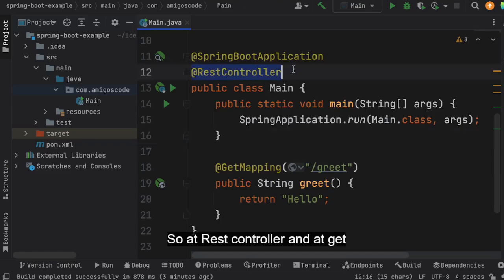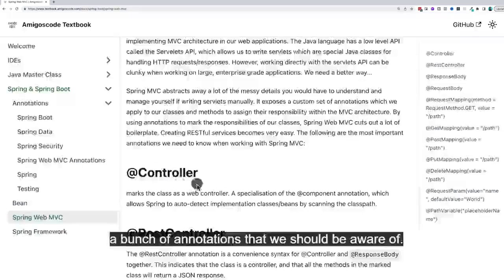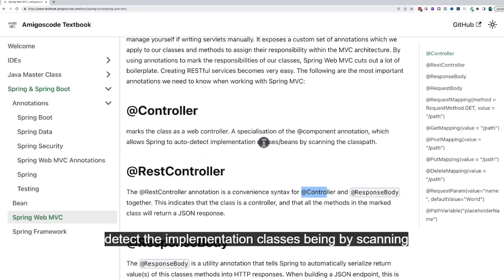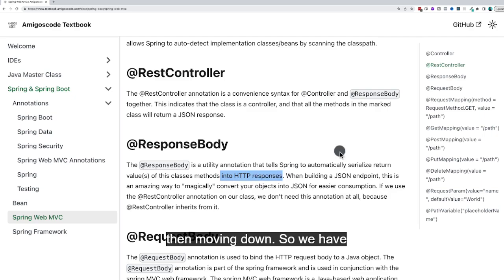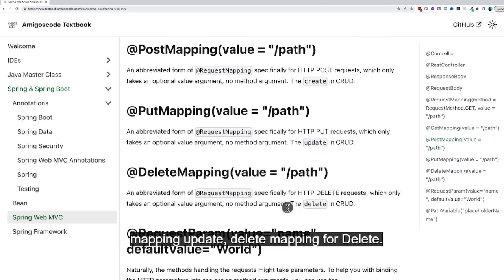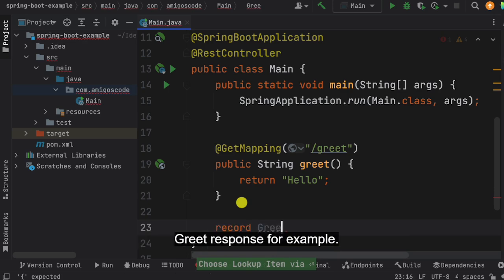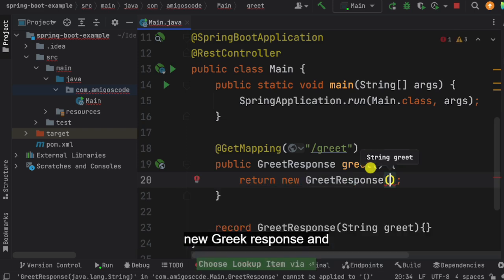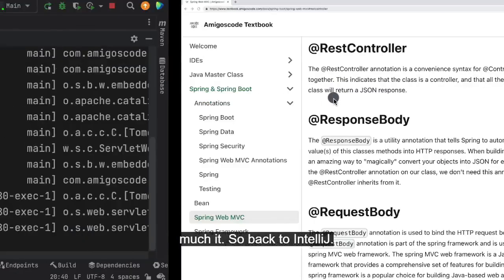0024 Spring Web MVC